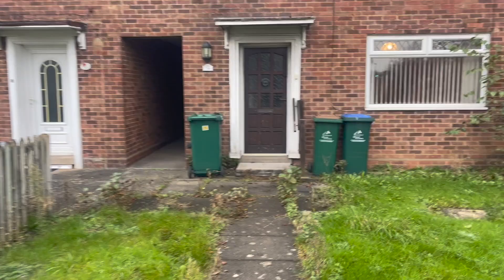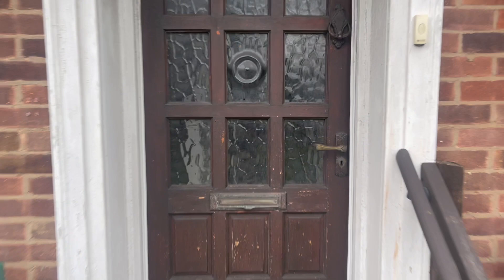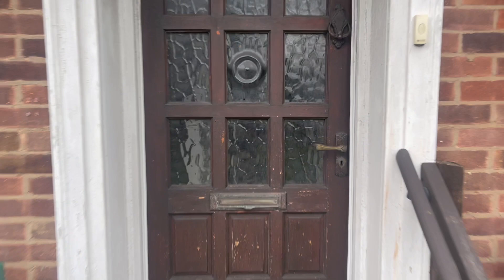74 Charter Avenue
FOR SALE -  Charter Avenue video tour